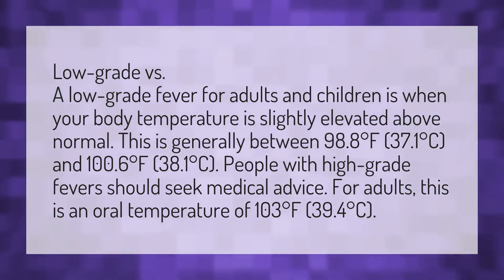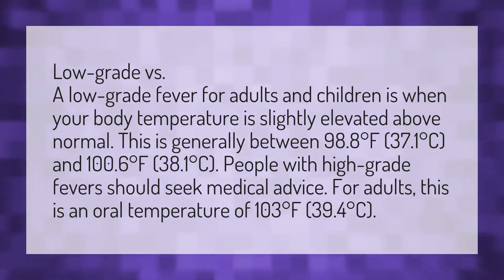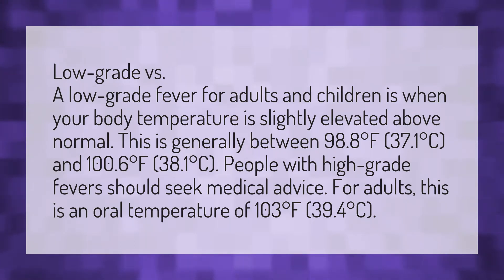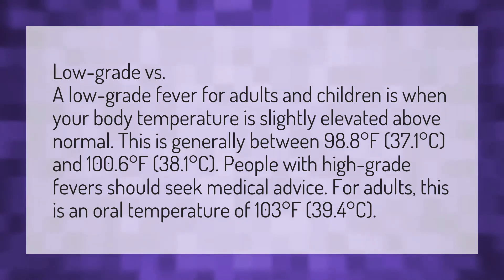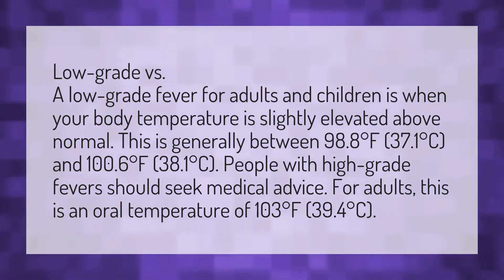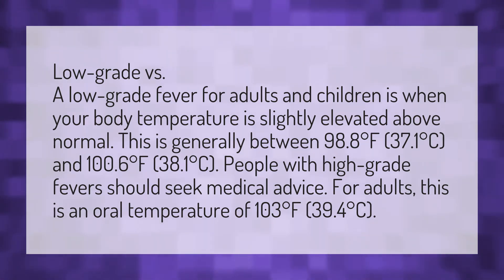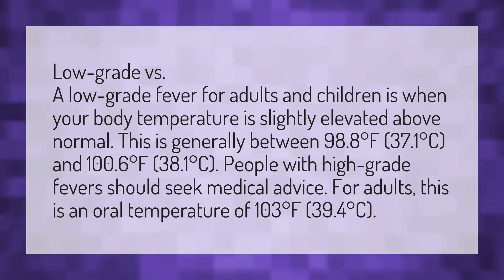Is a temperature of 37.1 normal?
37 Degree Fever • Is a temperature of 37.1 normal?